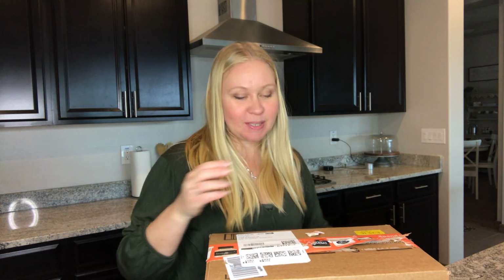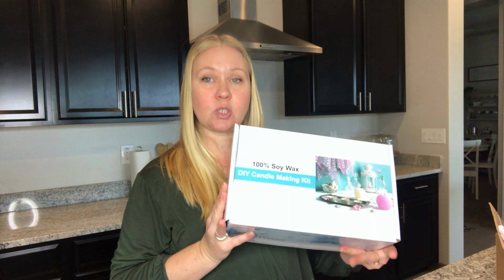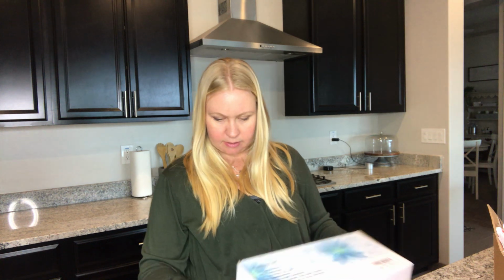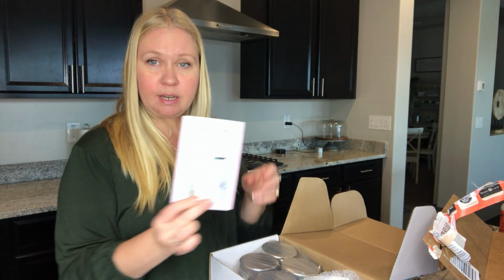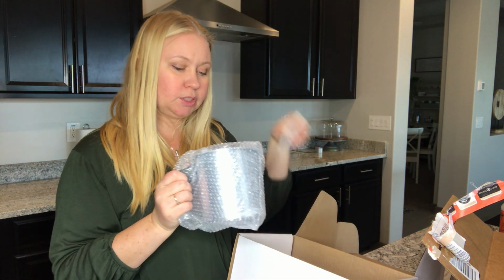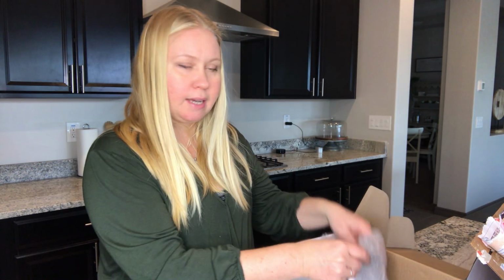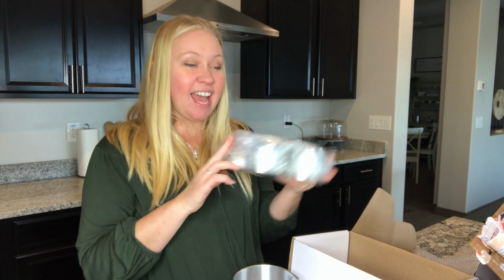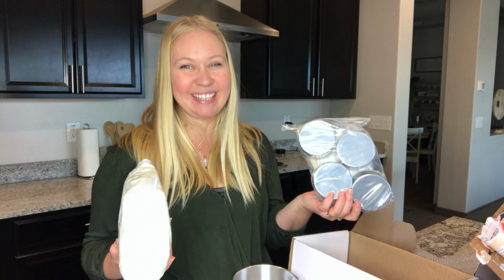Best DIY Candle making kit from Amazon/Unboxing/Review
After doing lots of research I found this DIY candle making kit to be one of the best Most affordable and complete kits that you can find online.